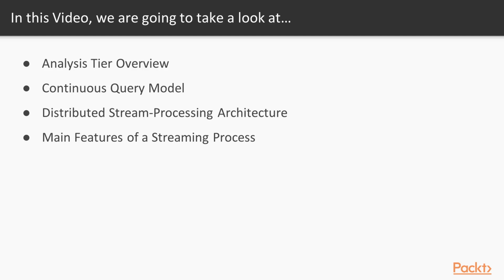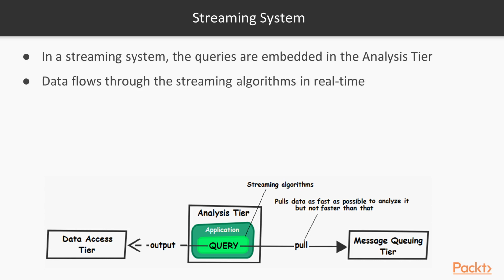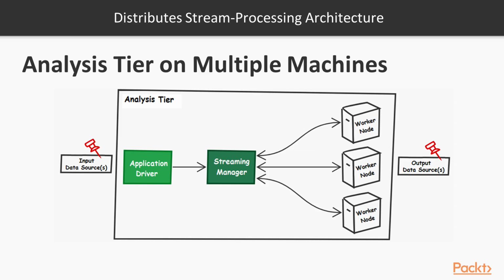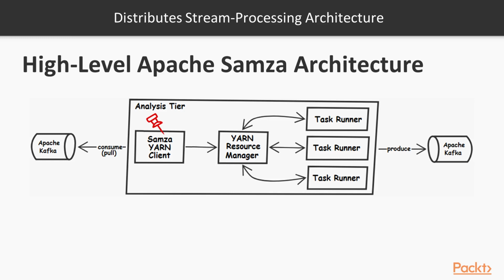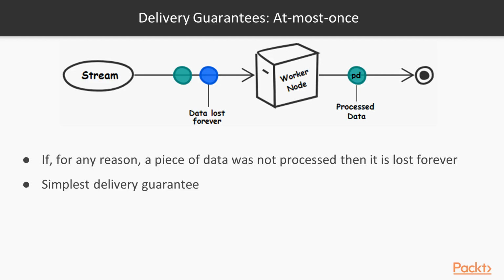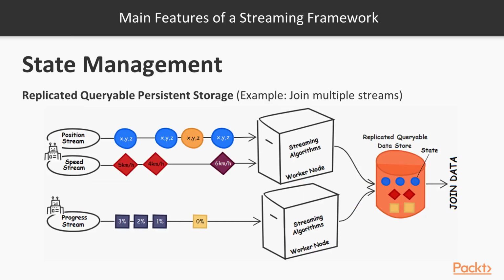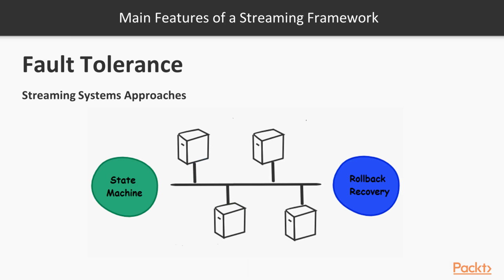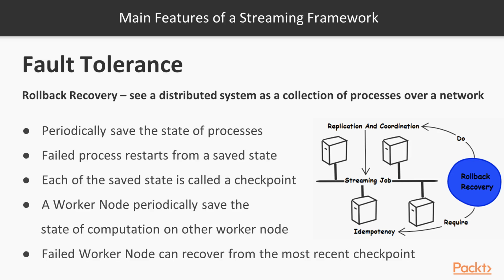Data Stream Development : Diving into the Analysis Tier | packtpub.com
This video tutorial has been taken from Data Stream Development with Apache Spark, Kafka, and Spring Boot. You can learn more and buy the full video course